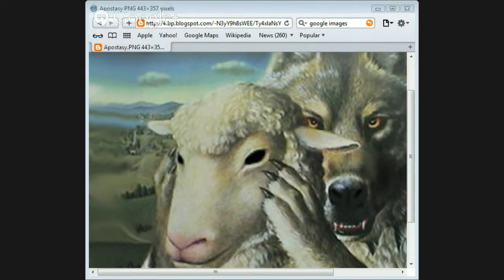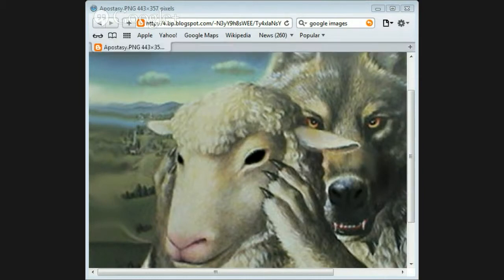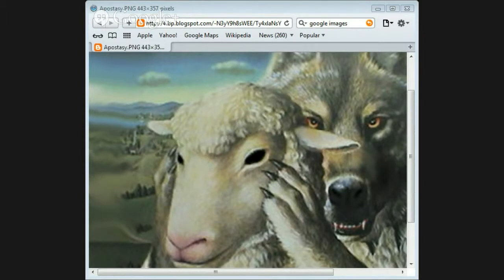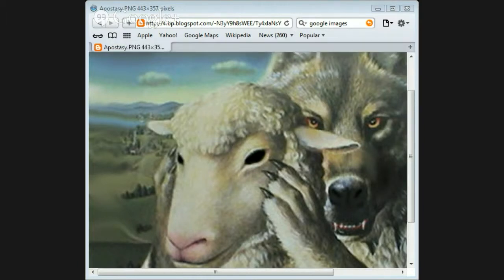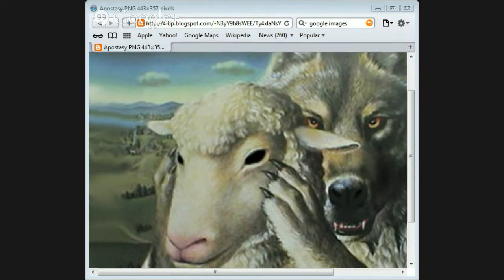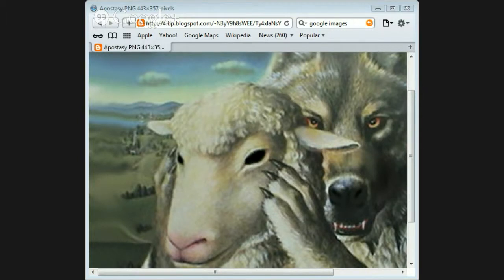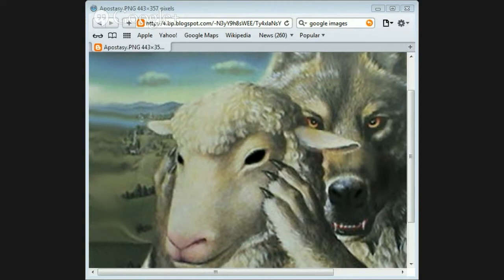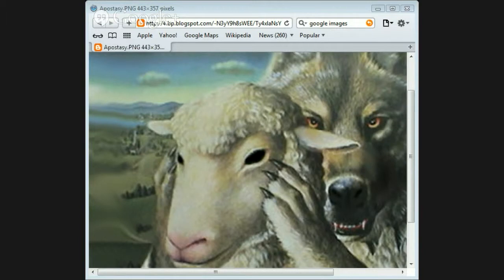Apostasy of the church by Jason Burns part 4